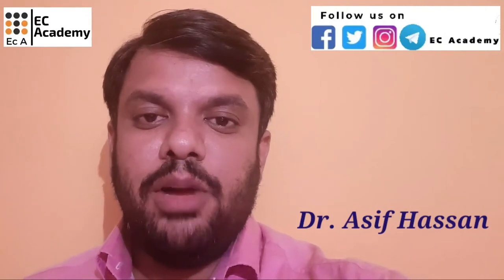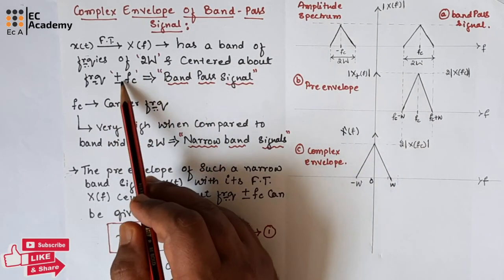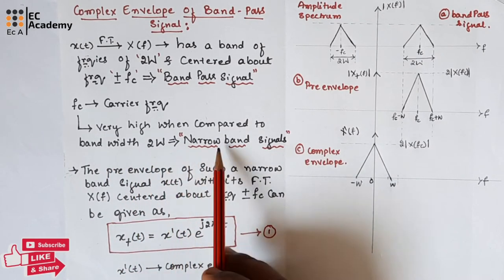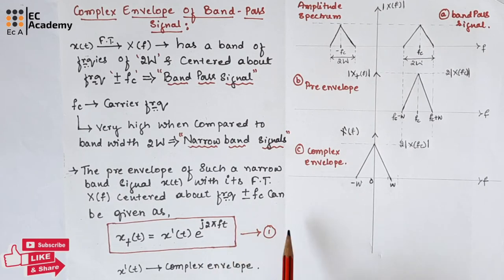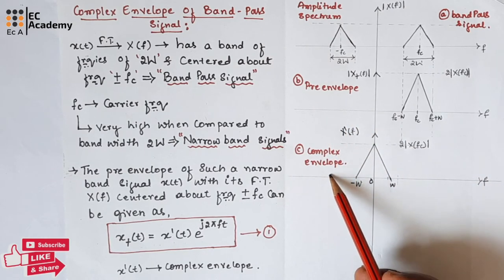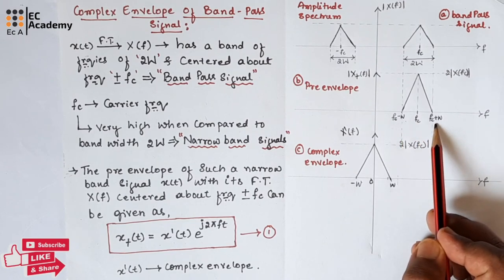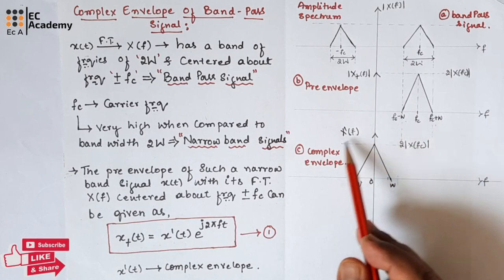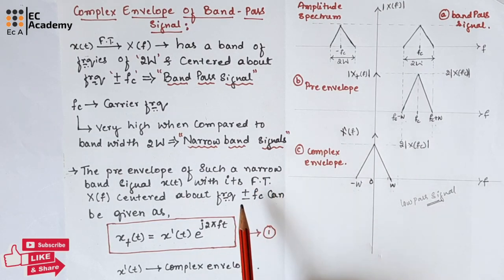DC#5 Complex envelope of a bandpass signal in digital communication || EC Academy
In this lecture, we will understand the Complex envelope of a bandpass signal in digital communication.